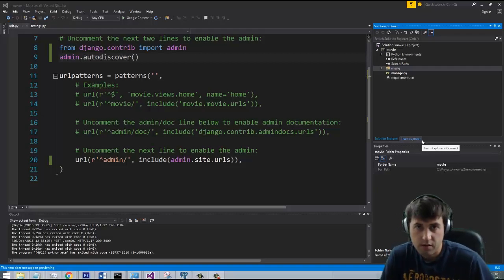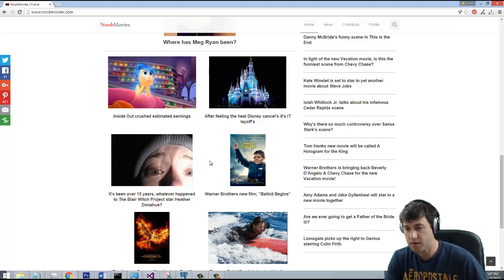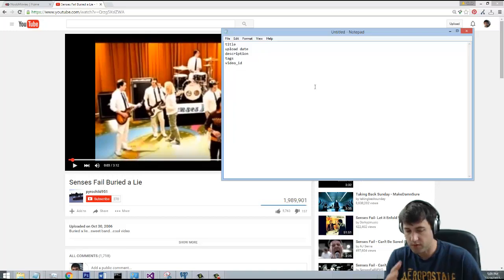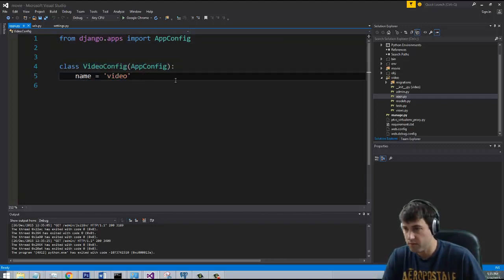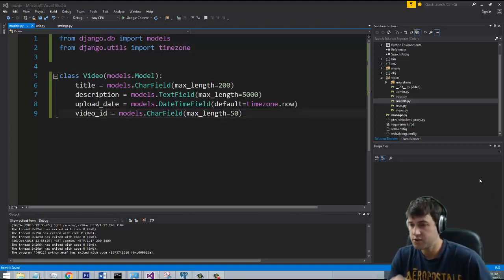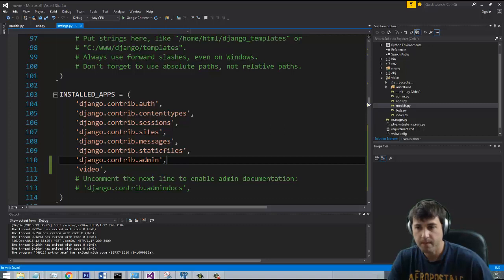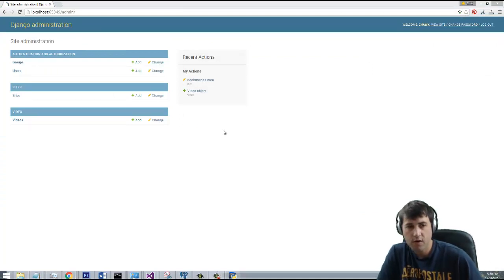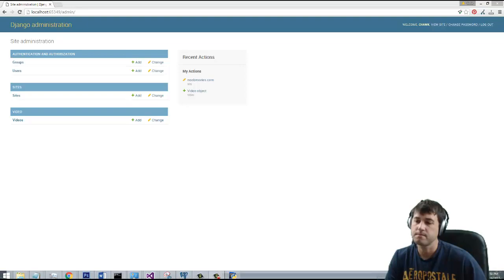Django 1.9 Tutorial - 4. Creating Our First App In Django 1.9